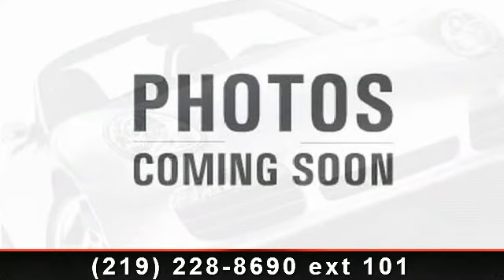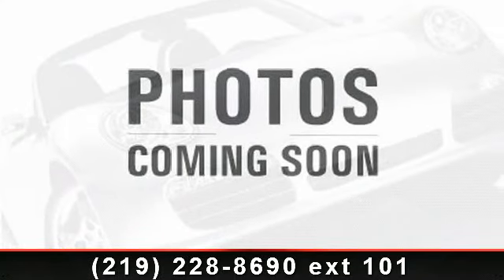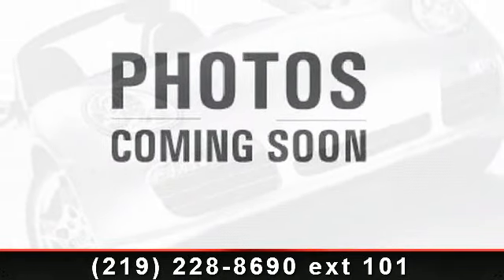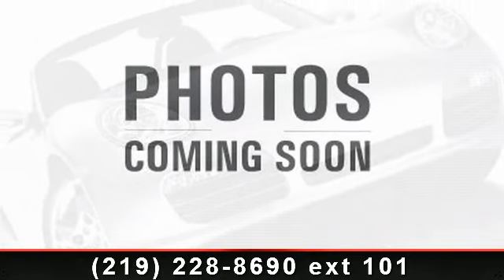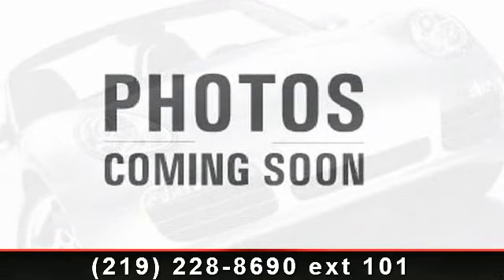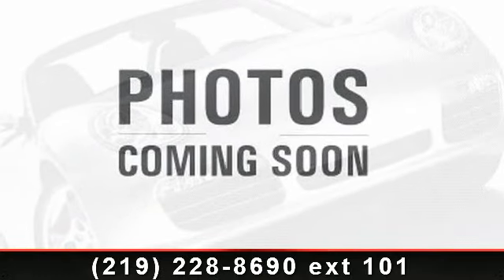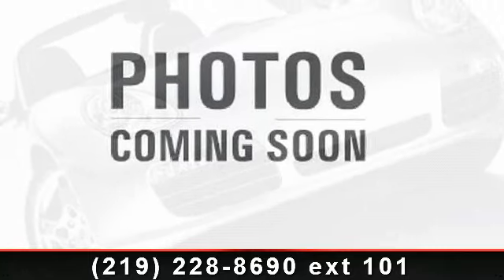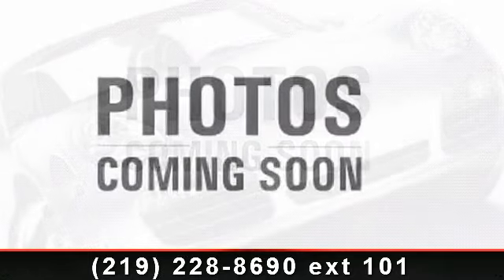2009 Dodge Grand Caravan - - Portage, IN 46368